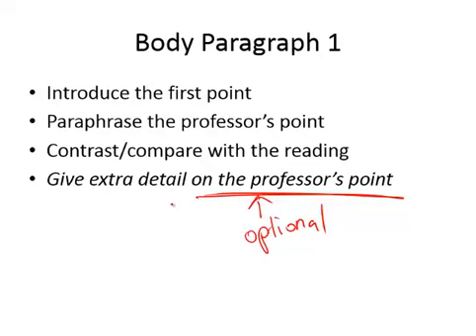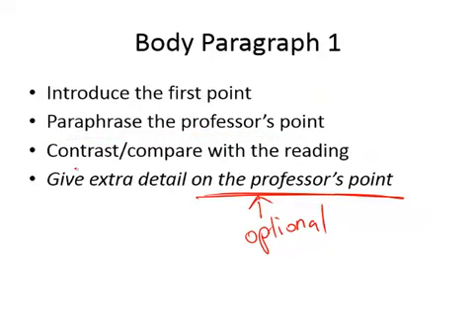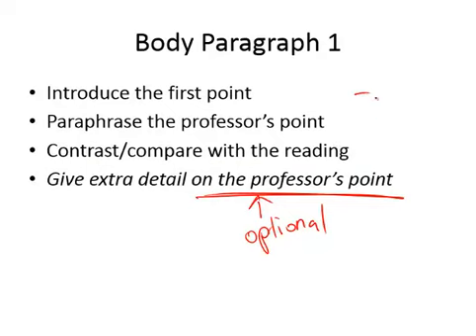07Integrated Structure A - Magoosh TOEFL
07Integrated Structure A - Magoosh TOEFL